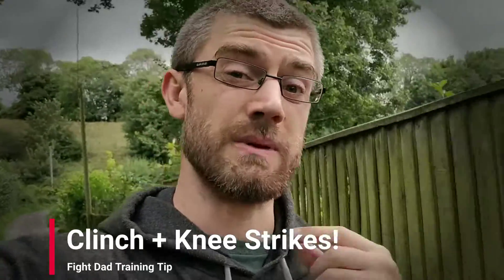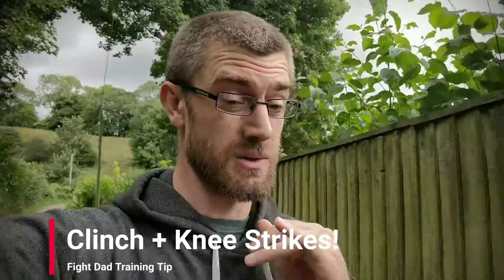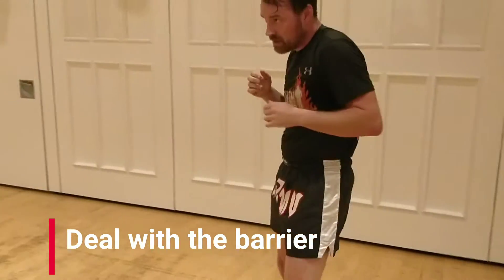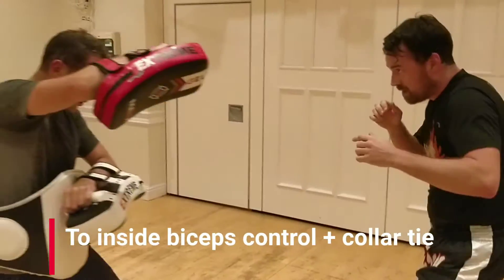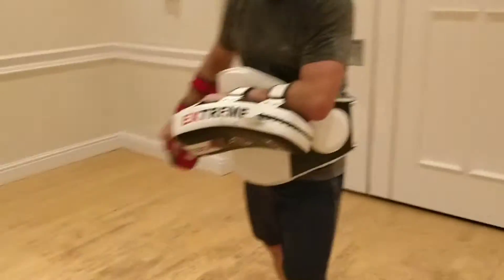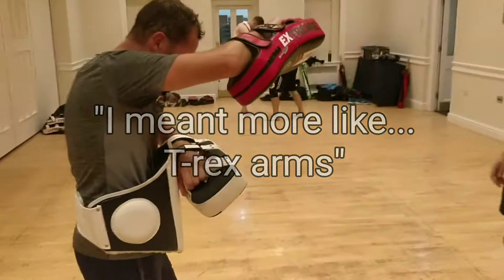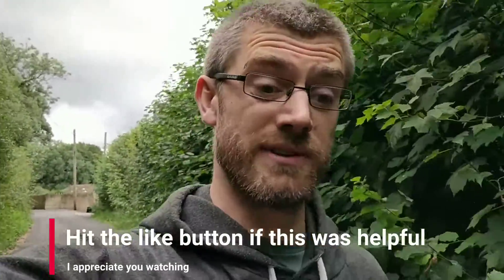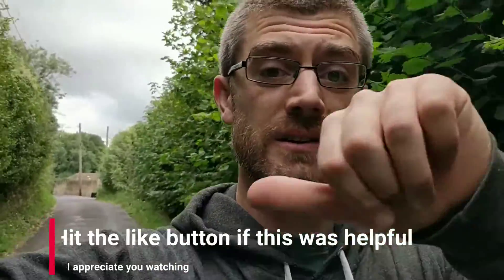Hello? is it KNEE You're looking for? Panantukan pad holding tip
Here's a tip for holding pads for knee strikes.

This is a common exercise in Muay Thai (thai boxing)